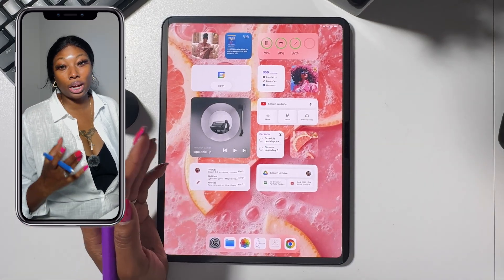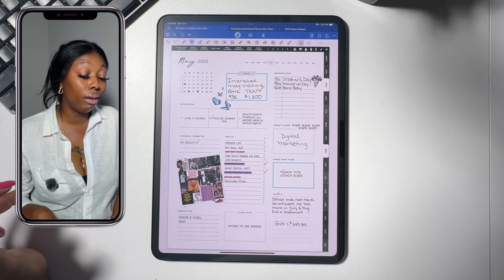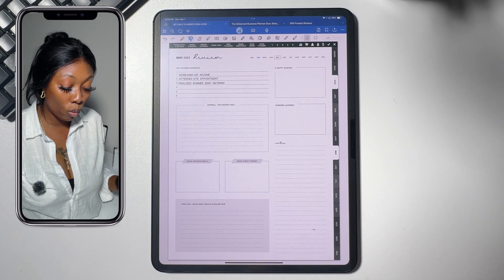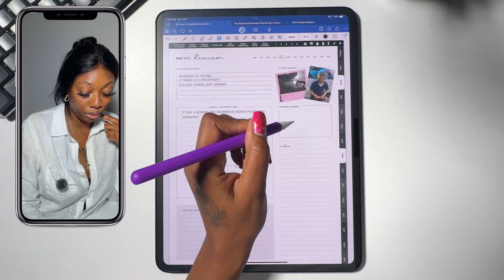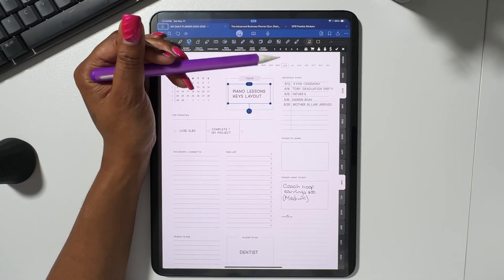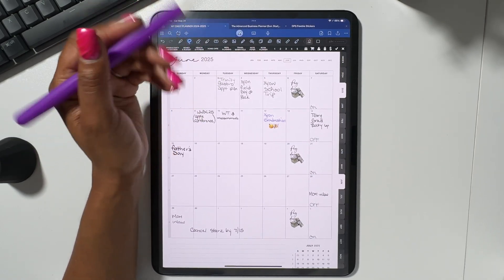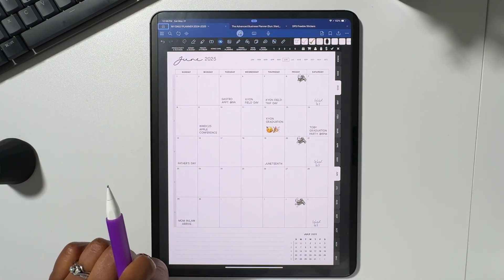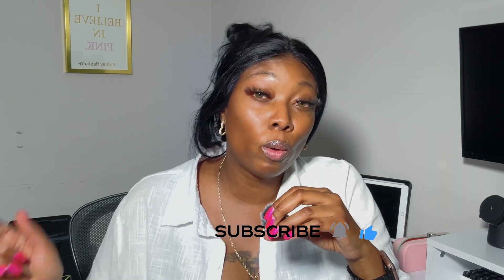Plan June with Me on the iPad | Digital Planning in Goodnotes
I'm sharing my digital planning process on my iPad, Let’s  digital plan June together!

✨WHAT I CURRENTLY USE FOR DIGITAL PLANNING & BUDGETING✨

3️⃣ 13" inch iPad Pro M4
4️⃣ Apple Pencil Pro
5️⃣ GoodNotes6

✨ HELPFUL RESOURCES & TOOLS✨

✨ COMMENTS, INPUT & FEEDBACK ARE GREATLY APPRECIATED 🫶🏽